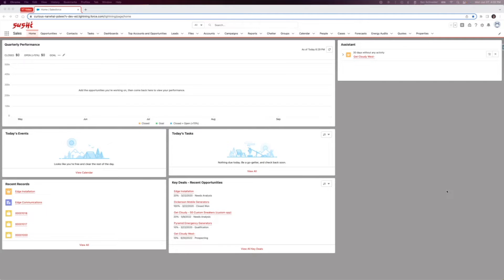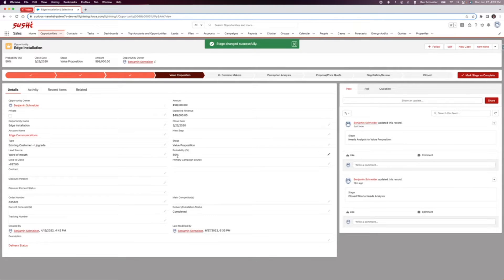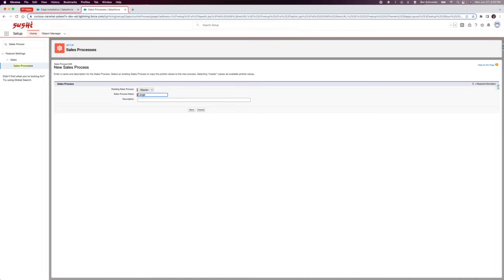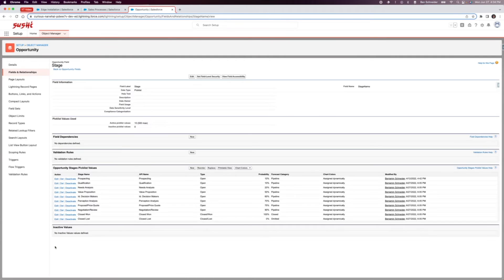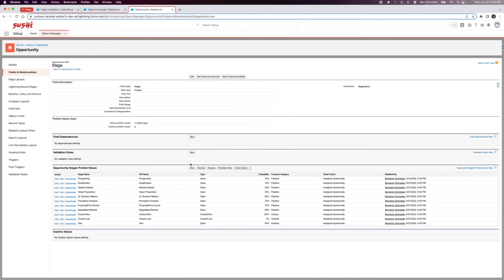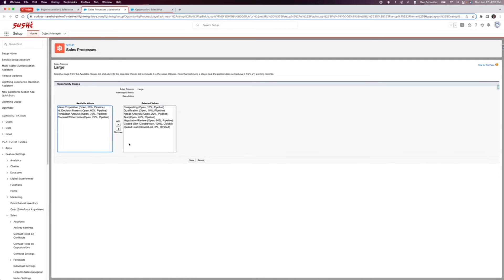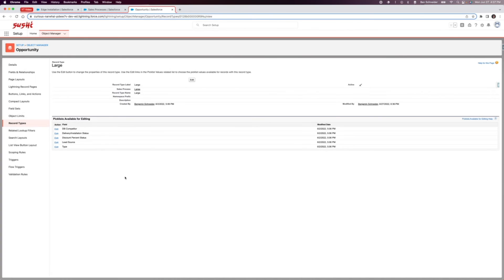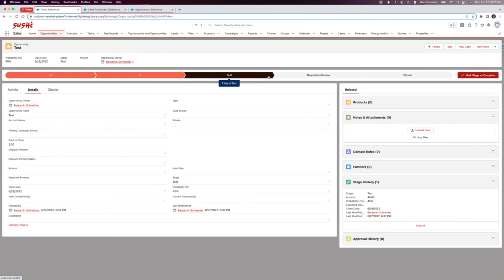Sales Process on Salesforce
Join Ben S as they take us through the sales process on Salesforce and show us some tips and tricks